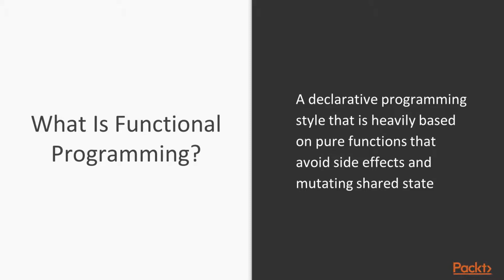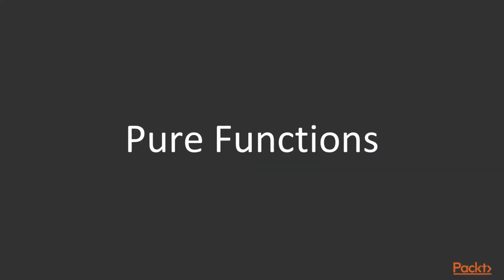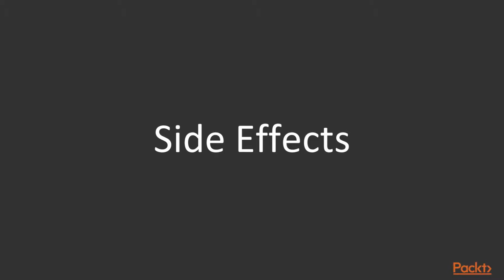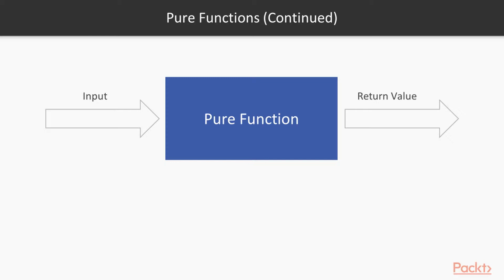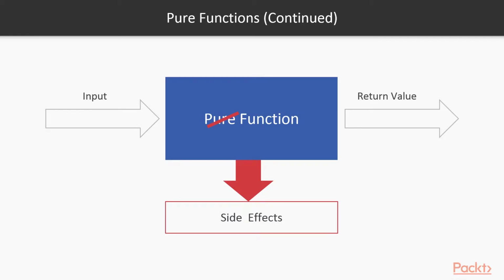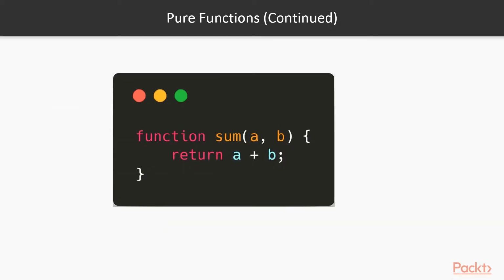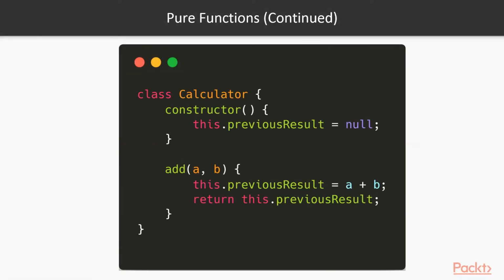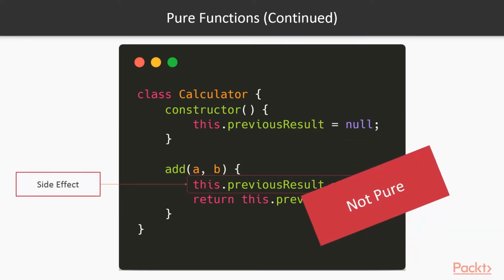Mastering Node.js 12.x: Introduction to Functional Programming | packtpub.com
This video tutorial has been taken from Mastering Node.js 12.x. You can learn more and buy the full video course